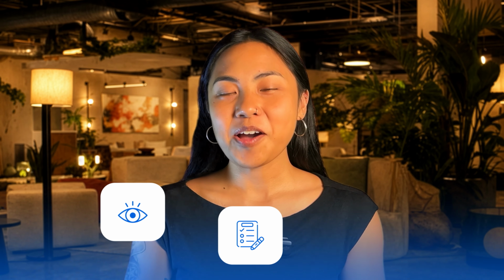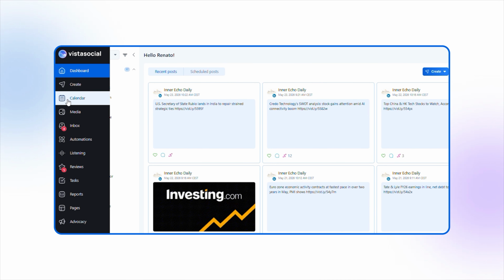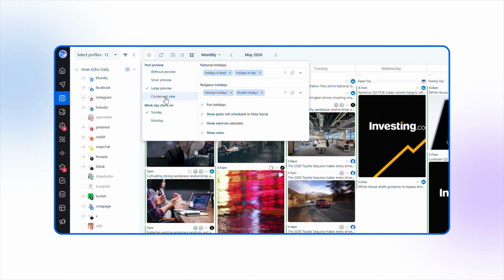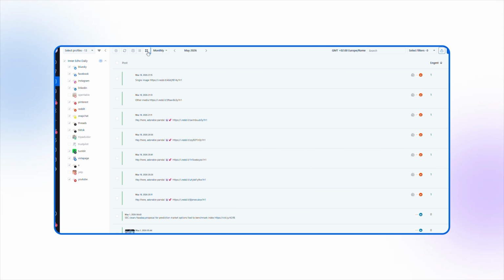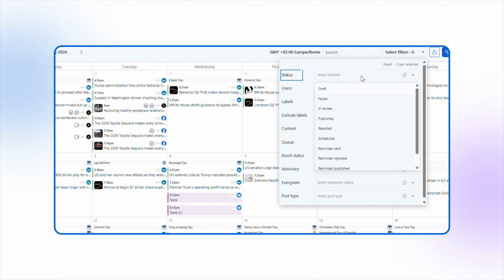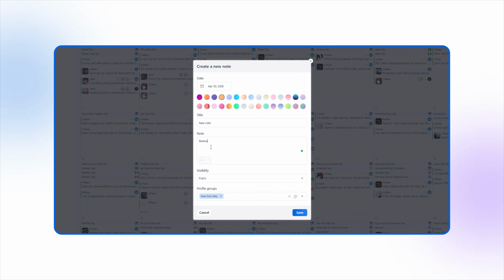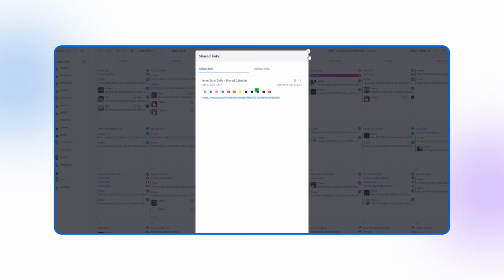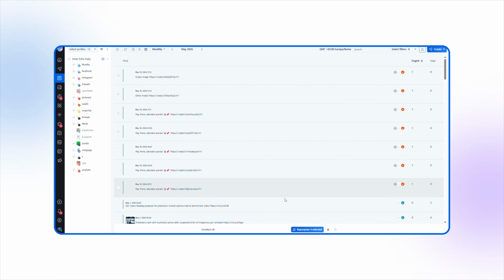How to Use Vista Social's Content Calendar (Full Overview)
Vista Social's calendar is your command center for everything you publish, and this is the full overview of how it works. From switching between calendar, list, and table views to filtering by content type, sharing with clients, and running bulk actions, Vista Social's calendar puts your entire social strategy in one place. If you're still jumping between tools to manage your content, this is the video that changes that.

*Timestamps:*
00:00 - One place for everything
00:17 - Profile selector
00:30 - Customize your view
00:48 - Calendar vs list vs table
01:08 - Filters that matter
01:22 - Notes and collaboration
01:50 - Share and export
02:00 - Bulk actions